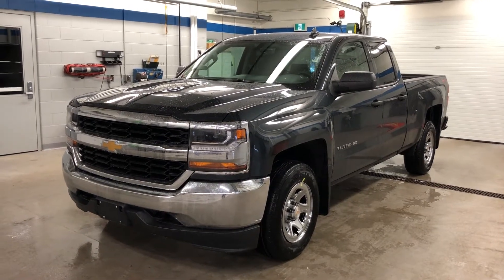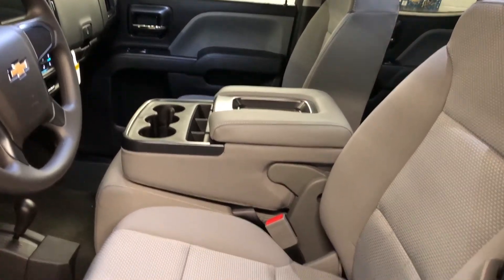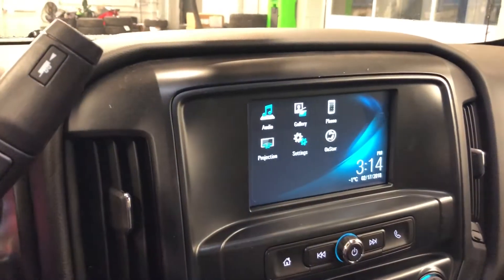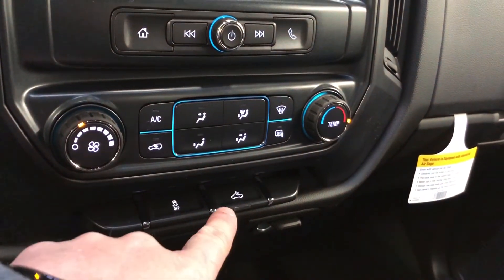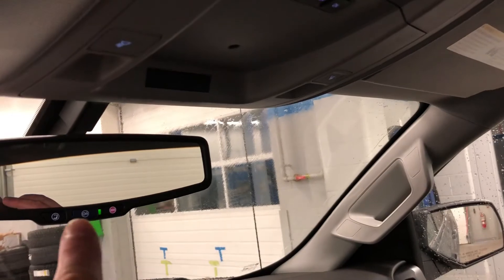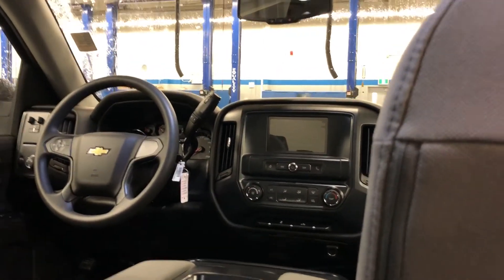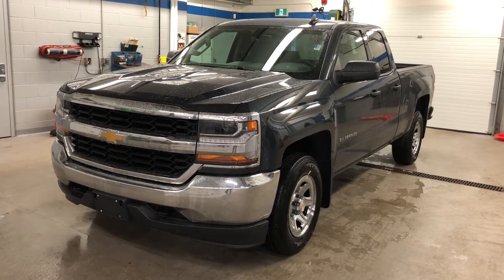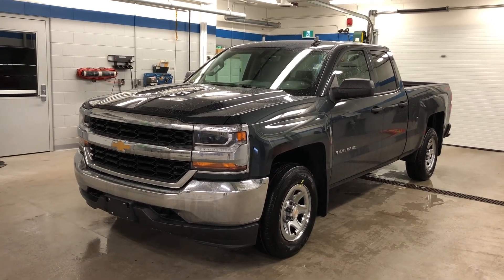2018 Chevrolet Silverado 1500 LS Double Cab Graphite Metallic Roy Nichols Motors Courtice ON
This is a Gray 2018 Chevrolet Silverado 1500 LS Review Oshawa ON - Roy Nichols Motors Ltd with 6-Speed A/T transmission Gray color and Dark Ash with Jet Black Interior Accents interior color. (Uploaded by DataDriver).

Roy Nichols Motors
2728 Courtice Rd
Courtice, ON
L1E 2M7